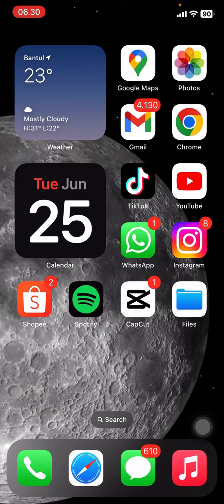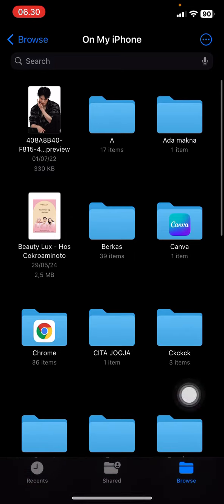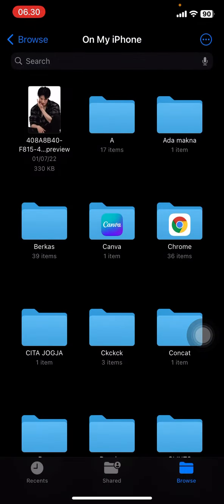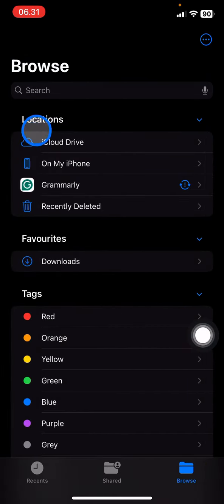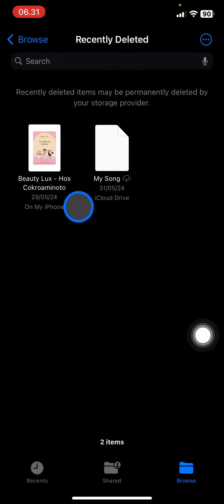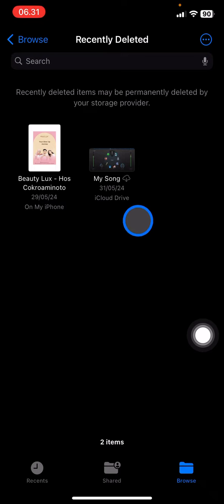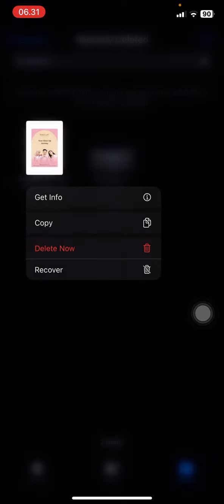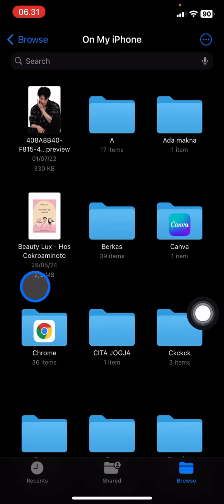~ Can You Recover Deleted Files on iPhone? Step-by-Step Tutorial!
Unlock the secrets of iPhone file recovery with our comprehensive tutorial! In this video, we guide you through the process of recovering deleted files on your iPhone using the Files app and the recently deleted folder. Whether you accidentally deleted an important document or lost a cherished photo, we've got you covered with easy-to-follow steps.

To begin, we show you how to navigate to the recently deleted folder on your iPhone, where deleted files are stored for up to 30 days. From there, learn how to select and recover files effortlessly using simple taps and gestures. Our step-by-step instructions ensure that you can retrieve your files quickly and efficiently, without the need for third-party apps or complex procedures.

Throughout the tutorial, we emphasize practical tips and tricks to enhance your file recovery experience on iPhone. Discover the importance of backing up your files regularly and understanding the limitations of the recovery process. Whether you're a novice iPhone user or tech-savvy enthusiast, this tutorial is designed to empower you with essential knowledge.

Join thousands of viewers who have already benefited from our tutorials on iPhone file management.

Have questions or want to share your experience with file recovery on iPhone?